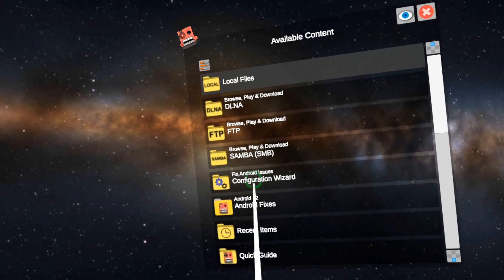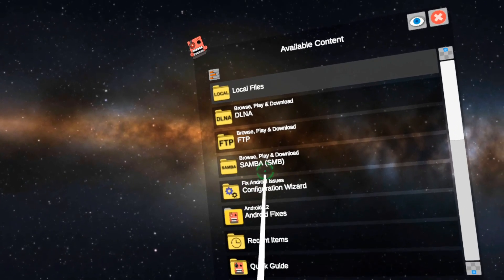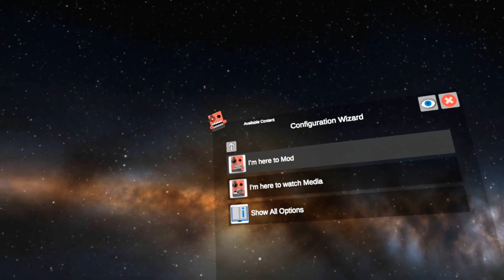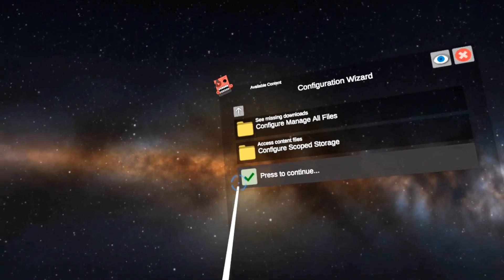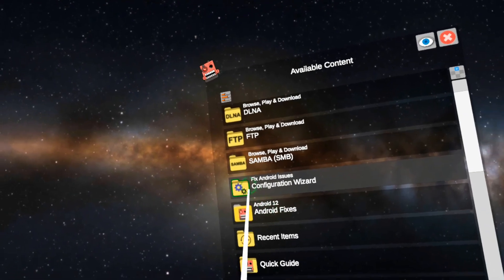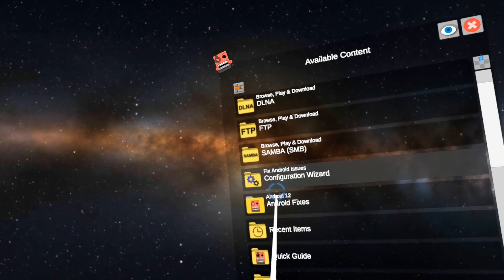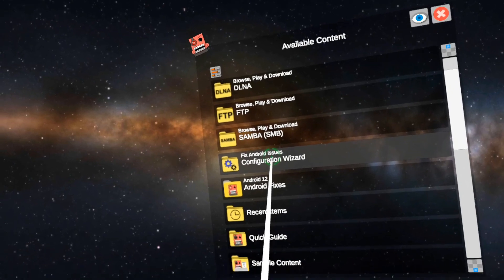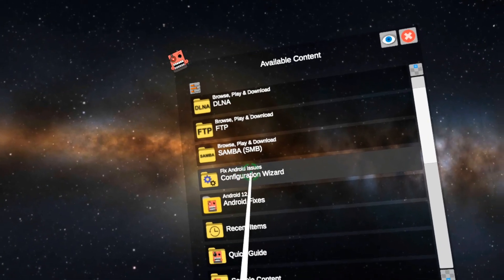Getting Started with the Configuration Wizard - Modding With Mobile VR Station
Quick video about the new configuration wizard, which should help you get started quicker. With the wizard you can quickly setup Manage All Files and Scoped Storage.